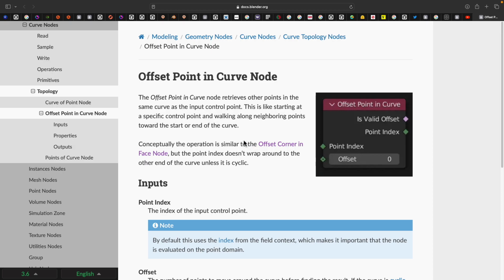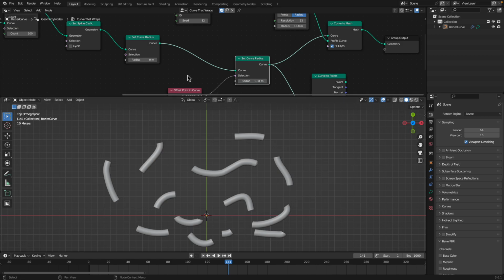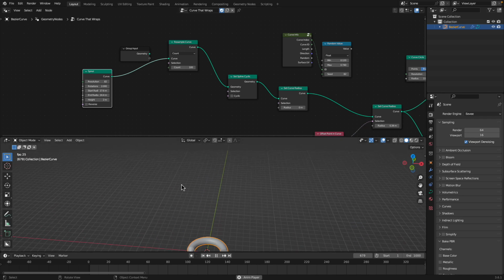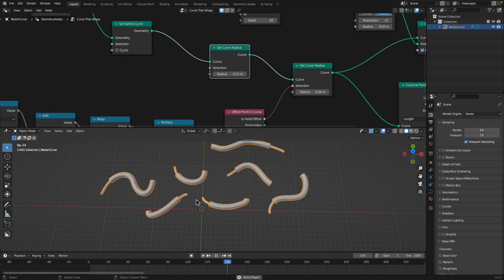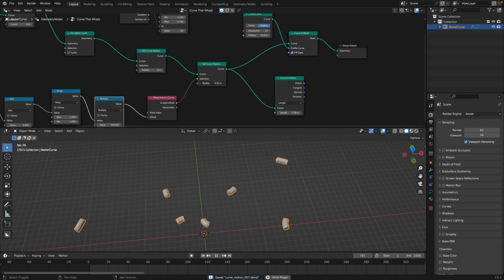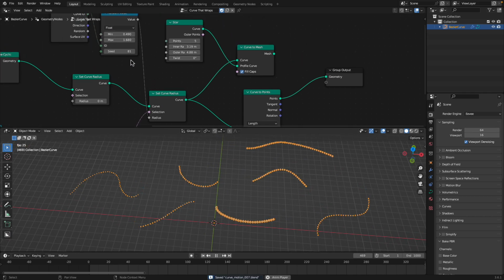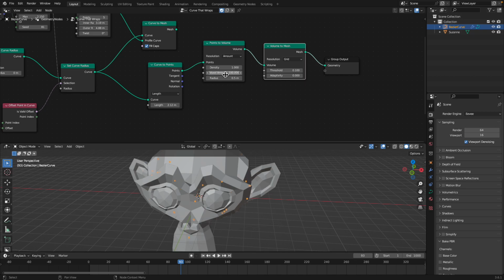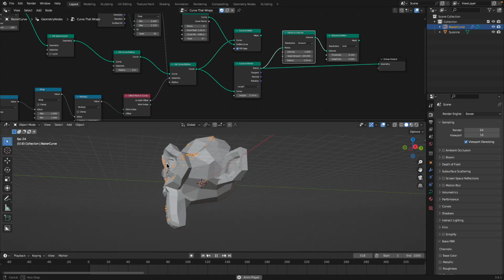LIVENODING Offset Worms Along Path Using Geometry Nodes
In this episode, I am sharing an example setup that uses the offset points along Curve strokes to offset and wrap the RADIUS value along curves. This is as basic as it could be for this type of effects, slightly tricky to understand at first. But super handy for lots of applications.